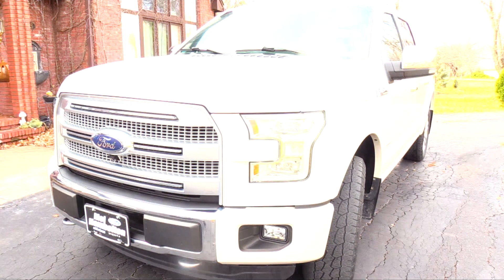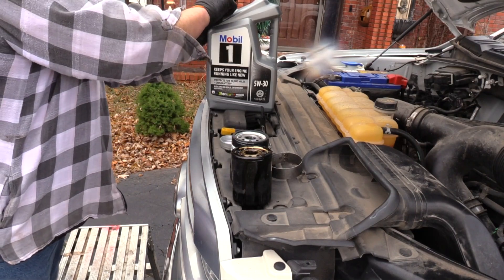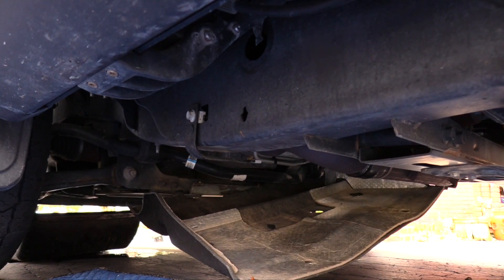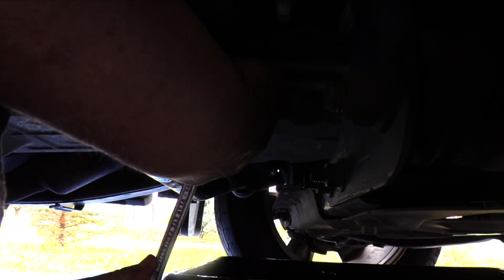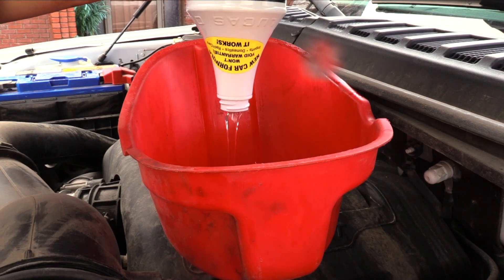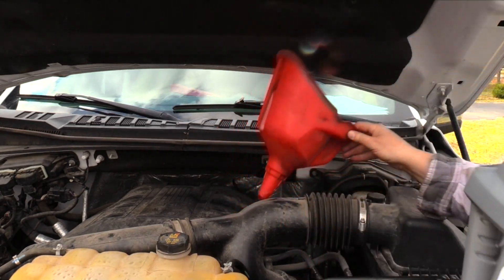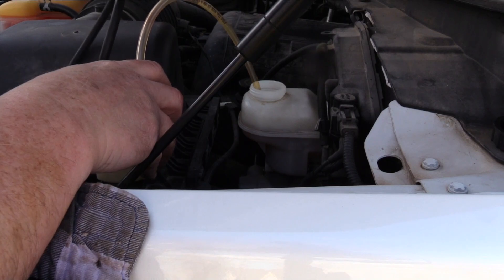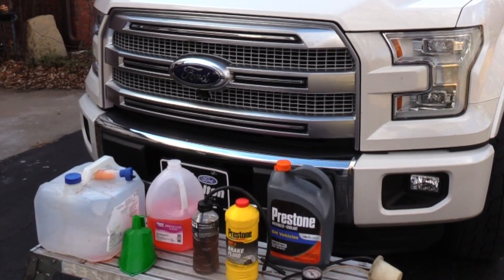CHANGE YOUR OWN OIL! A Service no "low price" oil change outlet can match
Why Should you change your oil despite the low (advertised) price ? This video shows how, why and tips for keeping your vehicle in top condition